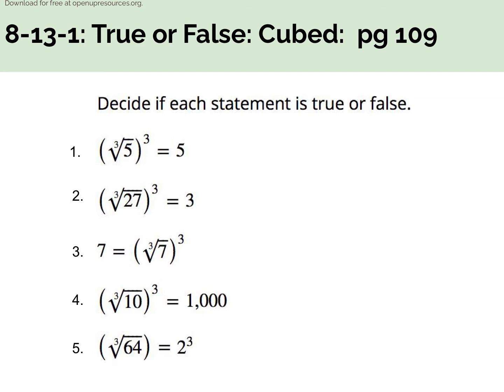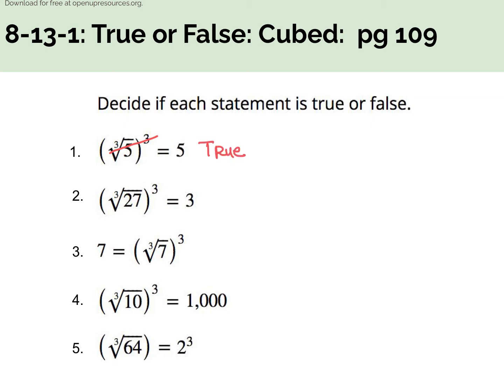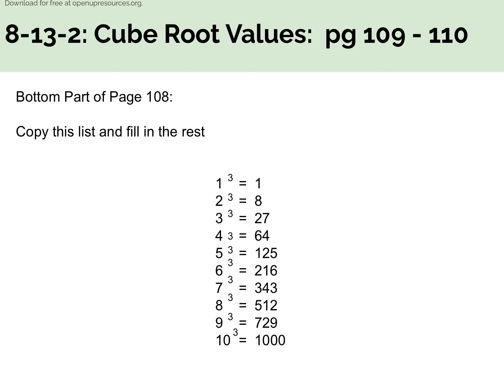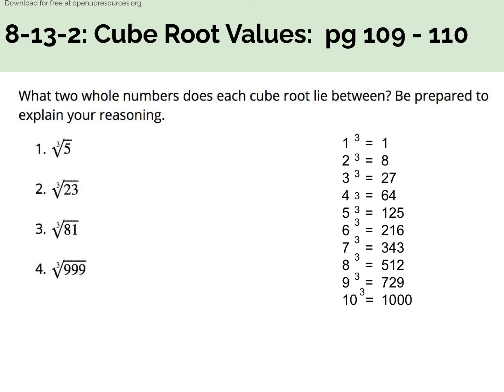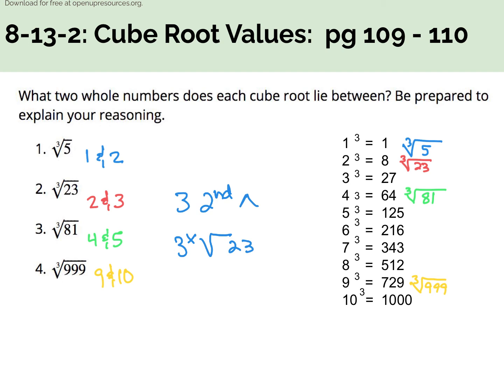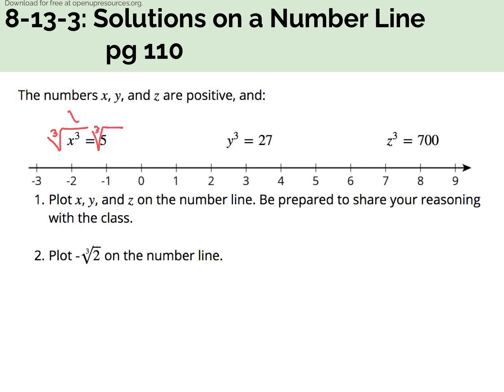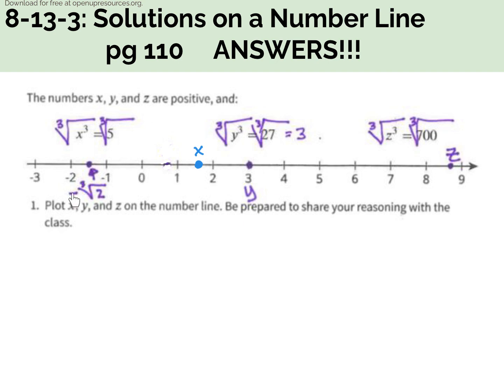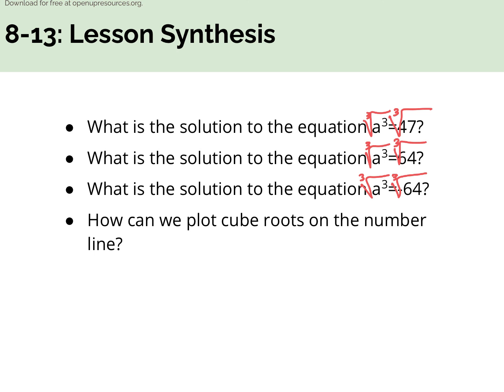Unit 8 Lesson 13